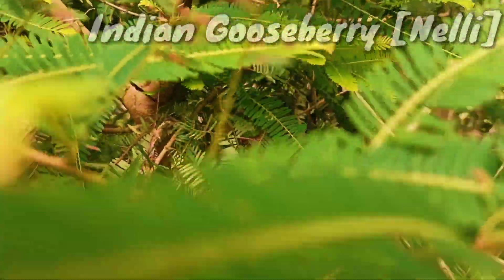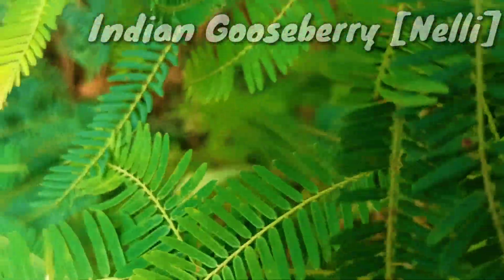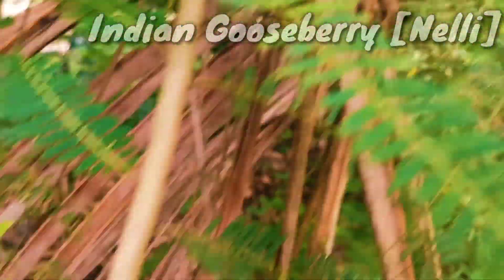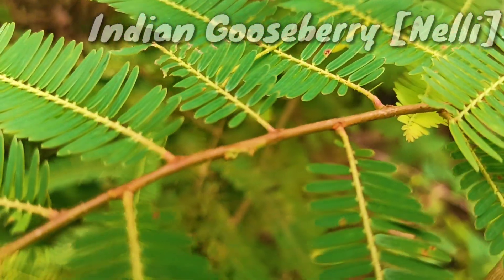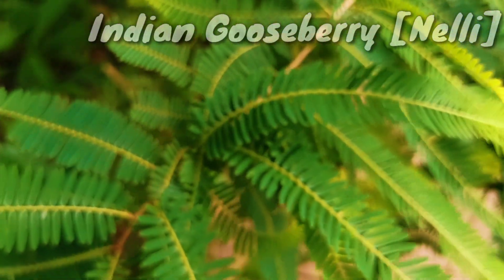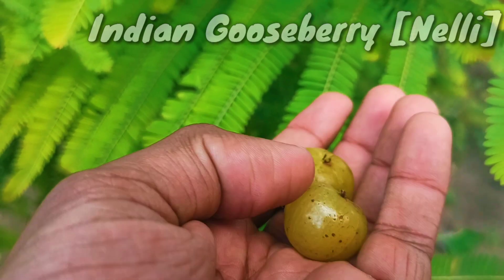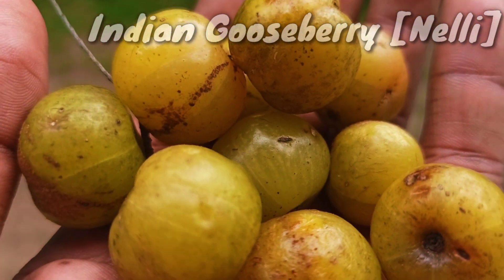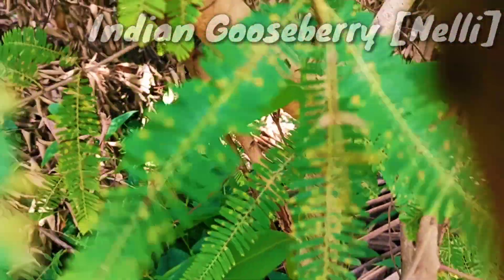Phyllanthus emblica | emblic myrobalan | Indian gooseberry |Malacca | amla | uses & full information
In this channel you can see facts on universe, Trees and plants, animals facts on geografic of the earth and the ocean.

Improve your Knowledge on everything...

Heart health

One of the most common uses of Indian gooseberry is to promote heart health. There are many ways in which Indian gooseberry may decrease your risk of heart disease, including:

1). Antioxidant effects.

 Indian gooseberry extracts may protect against oxidative damage that’s associated with heart injury. This has been noted in several animal studies.

2). Regulates endothelial function.

A study in people with type 2 diabetes found taking 1000 mg of Indian gooseberry daily improved endothelial function to the same extent as the drug atorvastatin.

3). Anti-inflammatory effects.

Human studies have noted that Indian gooseberry can significantly reduce inflammation, which is considered a key factor in the development of heart disease.

4). Normalizes blood fat levels.

Human studies have observed improved blood fat profiles after supplementing with Indian gooseberry, including lower triglyceride and total and bad cholesterol, as well as increased good cholesterol.

5). Reduces blood pressure.

Indian gooseberry may help reduce high blood pressure levels by acting as a vasodilator, or by widening the blood vessels. High blood pressure is a risk factor for heart disease.

6). Anti-platelet effects.

Finally, supplementing with Indian gooseberry may help prevent the formation of blood clots, which may cause a heart attack or stroke if they block an artery.

although some human studies have been conducted, more research is needed before Indian gooseberry can be claimed to be an effective heart health supplement.

ways of using the fruit.

Indian gooseberry fruits can be eaten raw, although they’re very sour and may not be appealing to most people. In India they’re often pickled or candied in a simple syrup. Some regions of India also use Indian gooseberries in dal, a traditional lentil dish.

Indian gooseberry supplements are primarily marketed and sold as amla fruit powder or powder-filled capsules. The powder can be used to make tea or added to drinks and smoothies.

Most supplements contain 500 to 1000 mg of Indian gooseberry powder per serving.

Additionally, because of their high vitamin C content, amla fruit powders are advertised for use in hair and skin care products. You can also buy amla fruit oils that are specifically made for use on the skin and hair.

Because there’s a lack of evidence surrounding a safe and effective dosage, don’t take more than the recommended daily dose on the supplement label.

You should also speak to your healthcare provider before starting it if you’re taking a blood thinner or medications to manage diabetes.